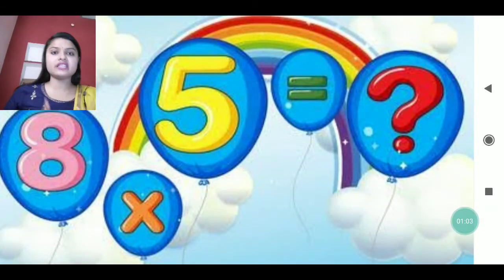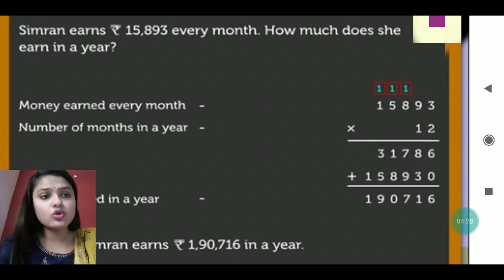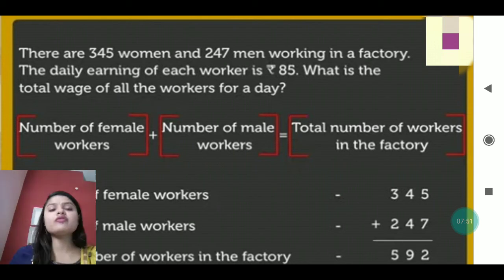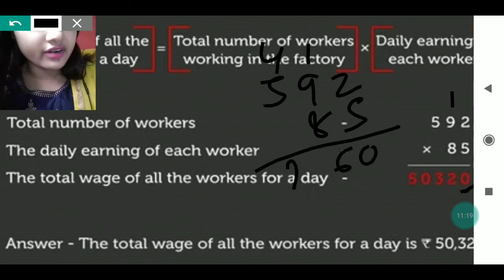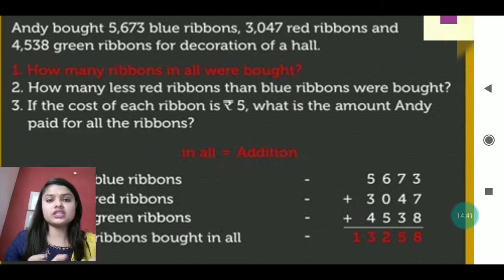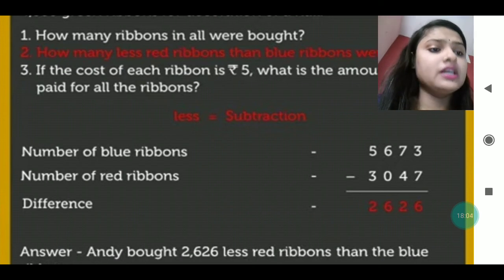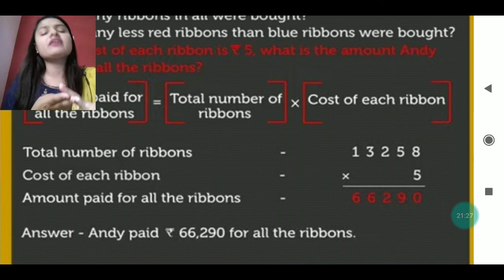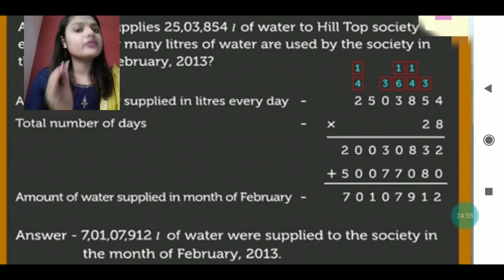Multiplication of numbers (ch-6)[ Exercise-15]